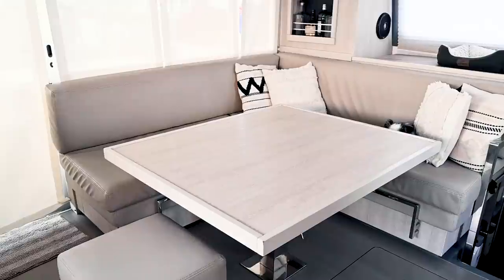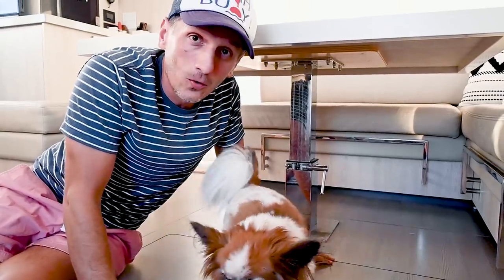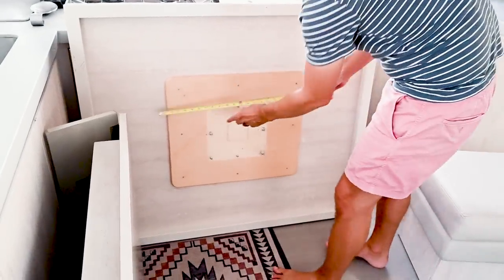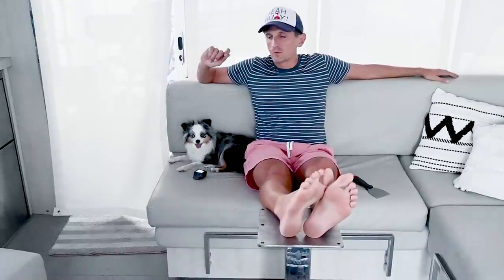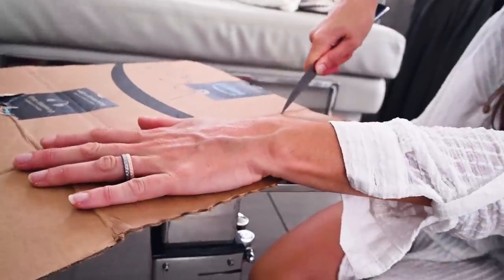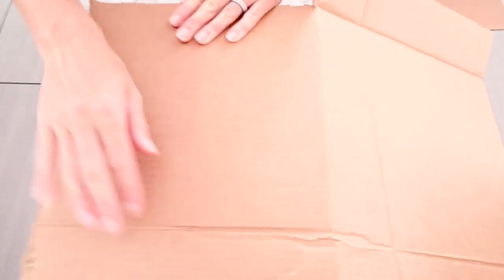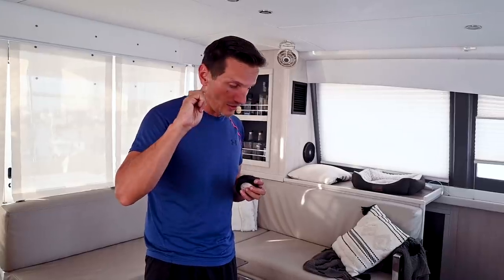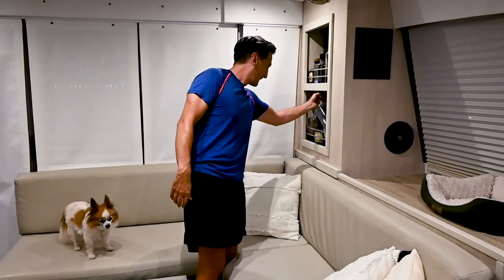One Small Change Makes A HUGE Difference | Replacing The Table on a Sailing Catamaran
We've been longing to replace our table in the salon of our sailing catamaran and we finally did it! What a difference it makes in creating more space in the galley and making a more functional living space on the boat!

Ways to Support our adventure

❓Why Folsom Ocean Views?!
⚓️Because Folsom is Charles’ last name and it’s a play on the Johnny Cash Lyric "Folsom Prison Blues".
❓Why a Catamaran?
⚓️Jes gets really seasick while sailing and the upstairs galley really helps when we travel.
❓You both work full time jobs?
⚓️Yup. Charles has a traditional 9-5 position as the Director of Customer Success and Jes owns her own business doing art commissions for clients.
⚓️We are not sure. Part of the fun of this DigitalNomad lifesytle is that you can pick your adventures

Love,
c & j